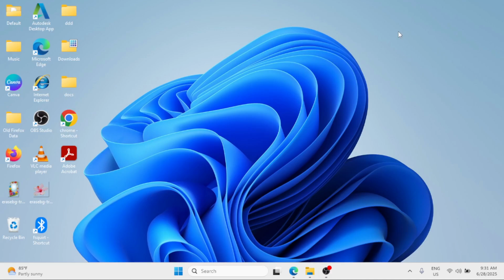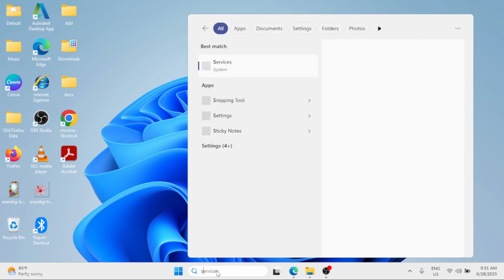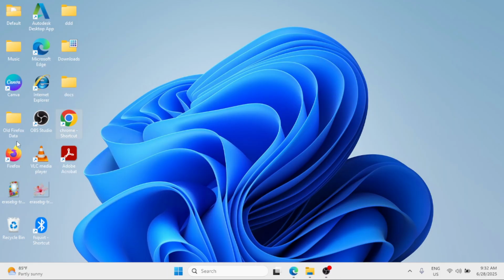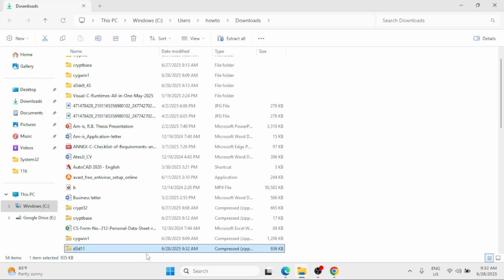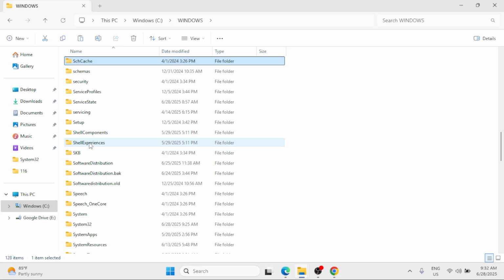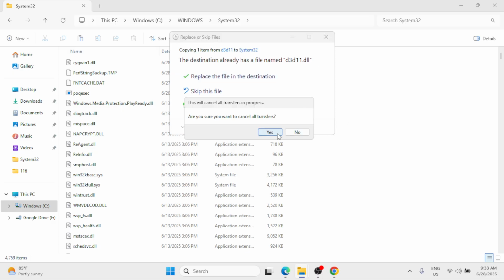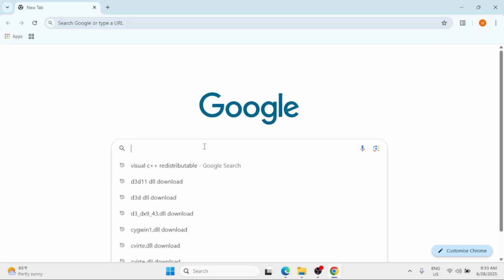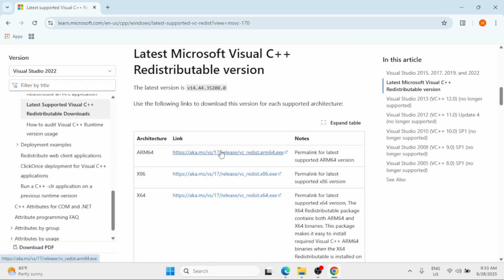How To FIX "D3d11.dll Missing" In Windows 11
In this video, we guide you through fixing the "D3D11.dll missing" error in Windows 11, which commonly appears when launching modern games or applications that rely on DirectX 11. This issue is typically caused by missing or corrupted DirectX system files. We’ll walk you through step-by-step solutions, including reinstalling DirectX and using built-in Windows tools to repair your system. Watch the full tutorial to resolve the error and restore smooth app performance.